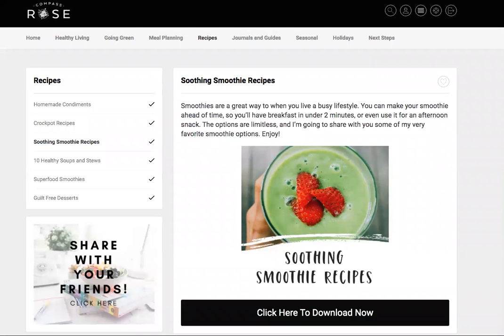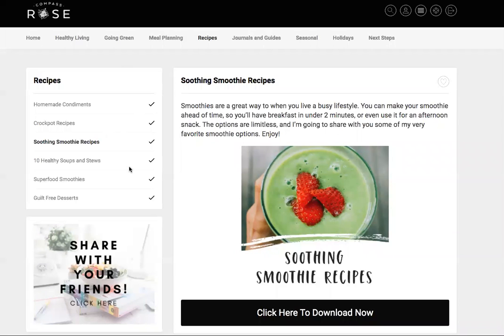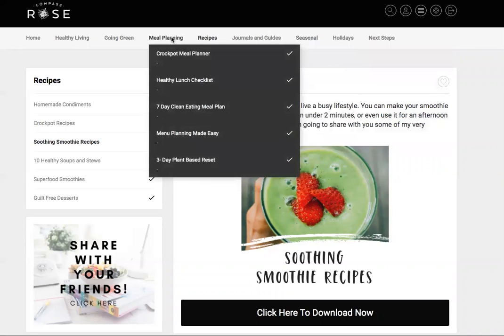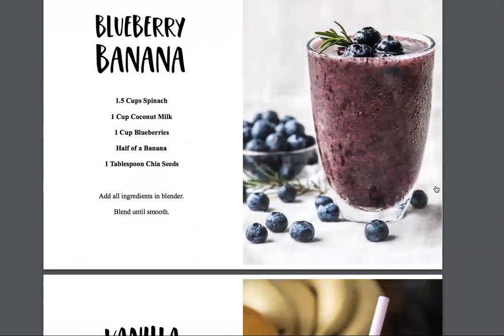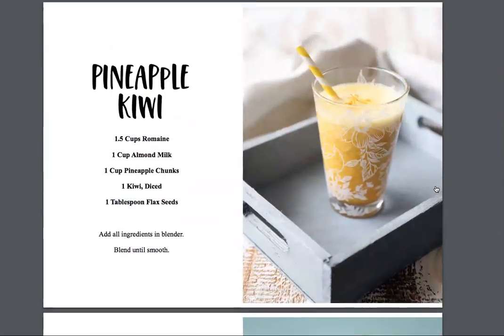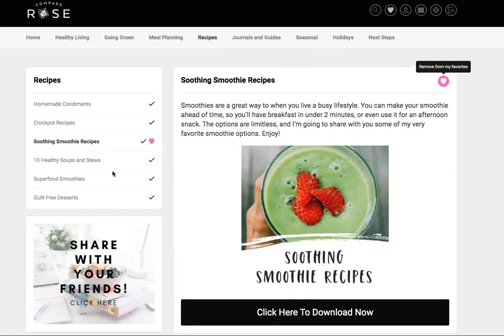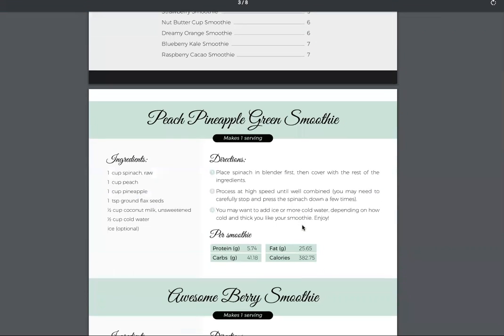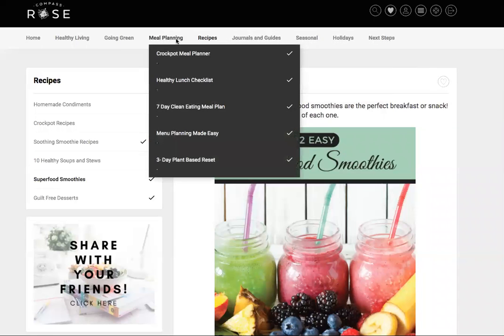Soothing Smoothie Recipes